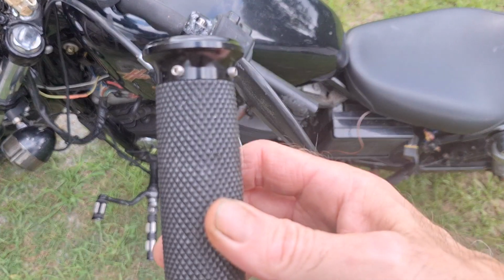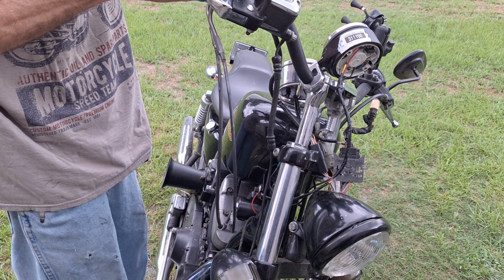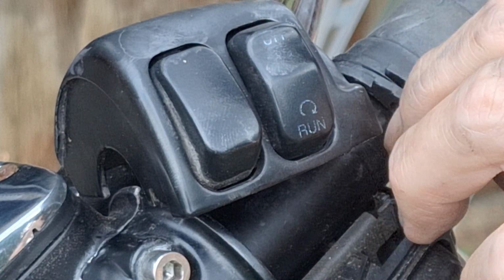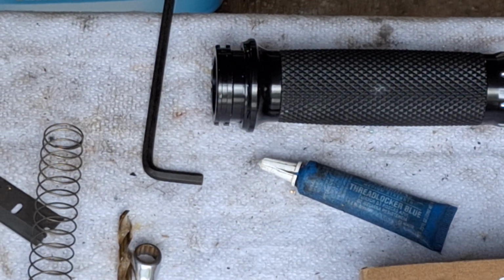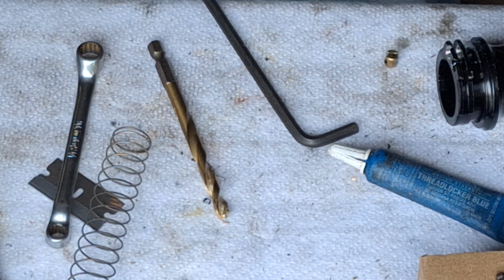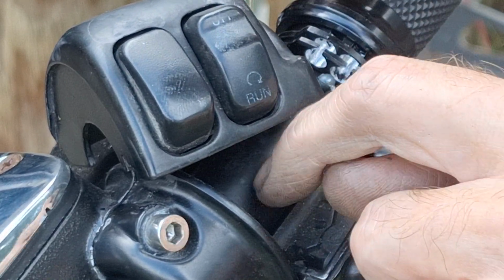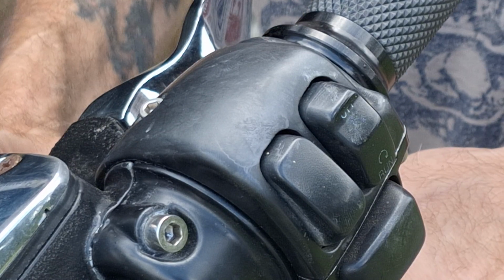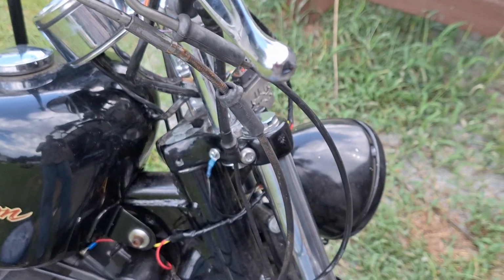Grips Upgrade Guide: Installing New Set from Amazon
Looking to upgrade your grips? Watch as we install a new set from Amazon, fixing problems from the beginning for a smooth installation process!

B0D1MX7JY8 amazon part number
These grips had problemsfrom the git go.